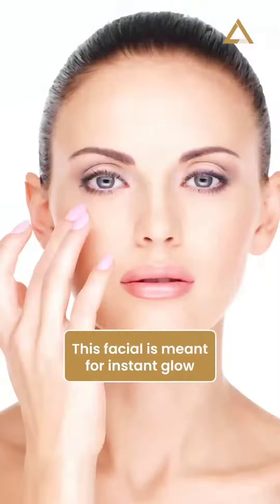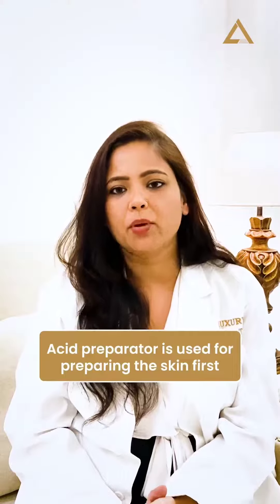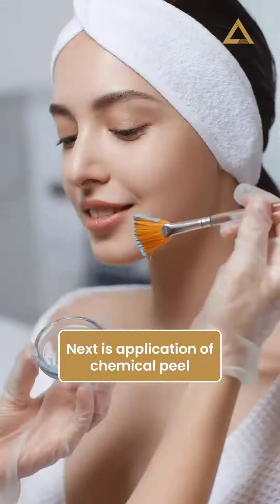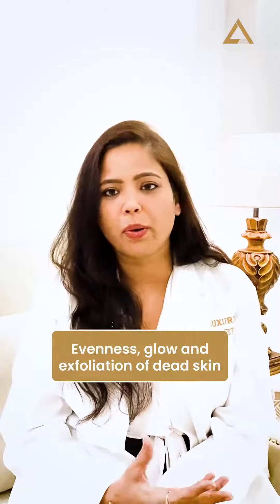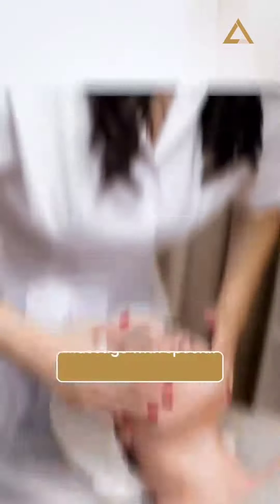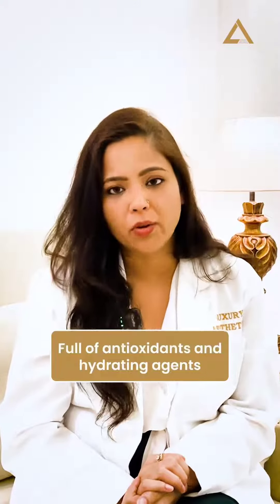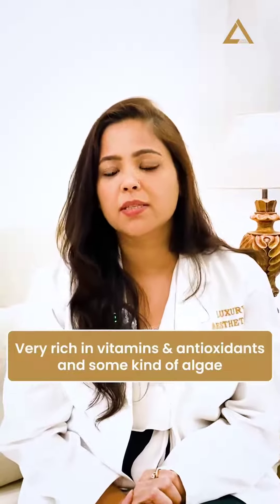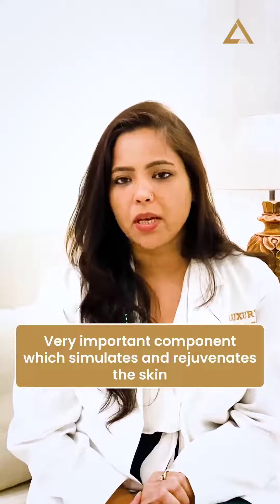Insta Glow Facial | Instant Natural Glow | Luxury Aesthetics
✨ Glow like never before! Experience our Special Insta Glow Facial at Luxury Aesthetics Clinic! 🌹✨

🌿 Benefits: Instant radiance, deep hydration, youthful glow, even skin tone, and stress relief!

💆‍♀️ Steps: Cleansing, exfoliation, steam and extractions, nourishing mask, revitalizing massage, hydration infusion, sun-kissed finish.

🏠 Address:- S-347, 2nd & 3rd Floor, Panchsheel Park,
Near Panchsheel Park Metro Station, Delhi 110017

👉 Clinic Timings
   Monday to Monday:
      10am to 7pm